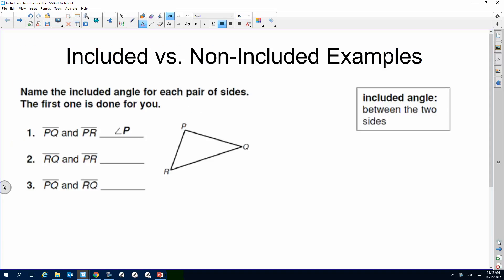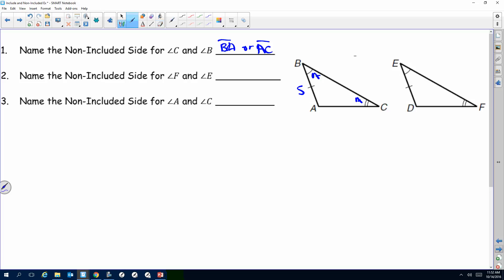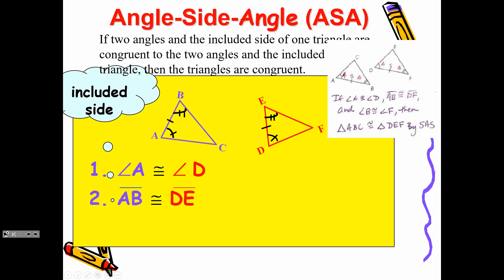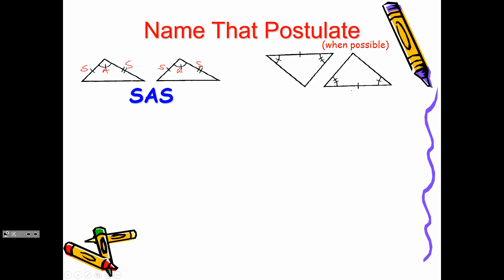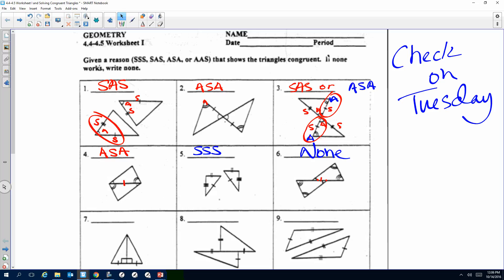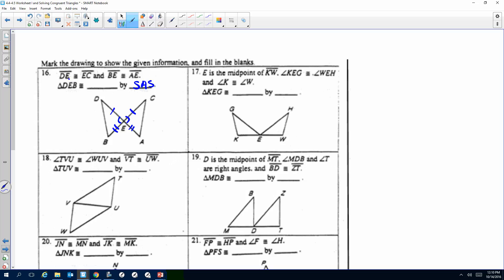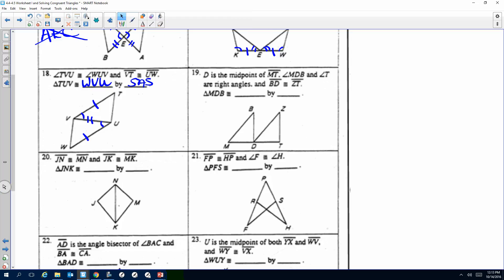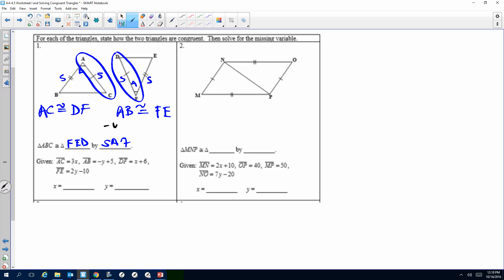Friday's Lesson10 14 Proving Congruent Triangles & 4 4 4 5 Worksheet 16 17